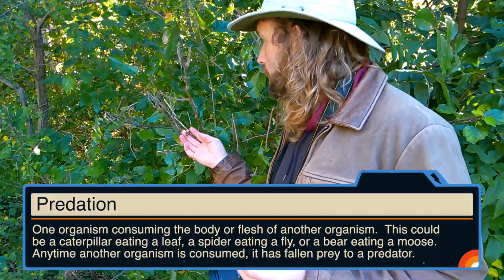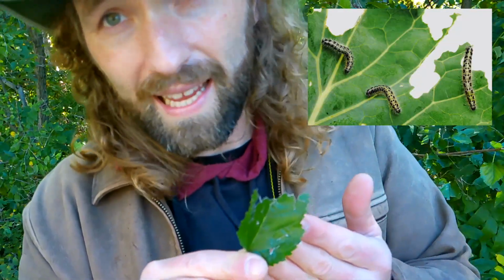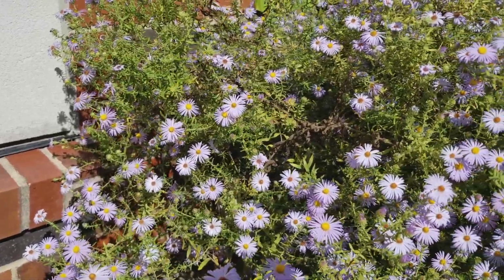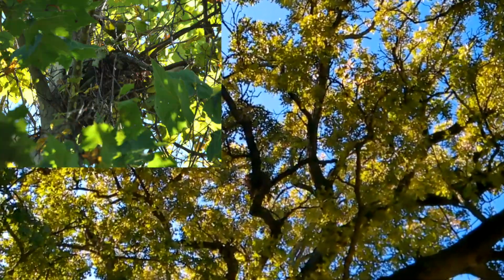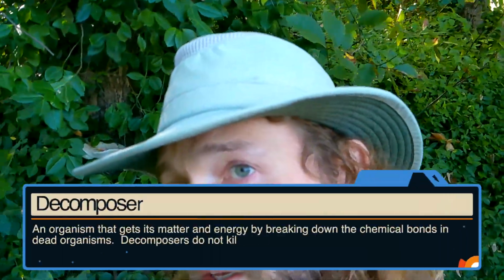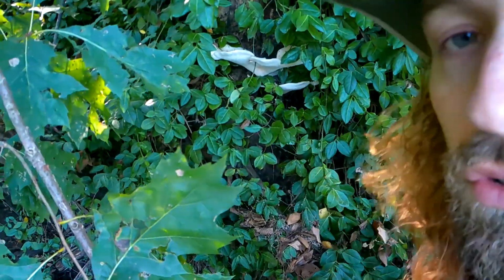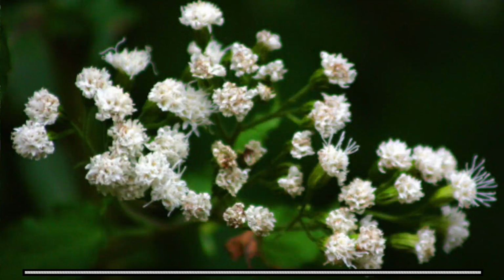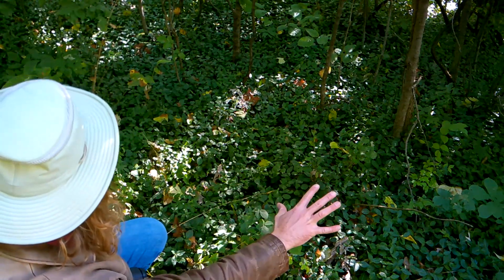Ecological Relationships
What are ecological relationships?  What do they look like? Well, lucky you, this entire video is about just that!

Timestamps:

0:00 - Intro
0:19 - Ecological Relationships
3:38 - Predation Example
4:33 - Competition Example
5:26 - Mutualism Example (Berries)
7:05 - Mutualism Example (Flowers)
8:41 - Commensalism Examples
9:07 - 2 Parasitism Example
12:44 - Decomposer Example
13:36 - Competition Example (Invasive Species Honeysuckle)
17:12 - Competition Example (Invasive Species Periwinkle)
18:10 - Outro